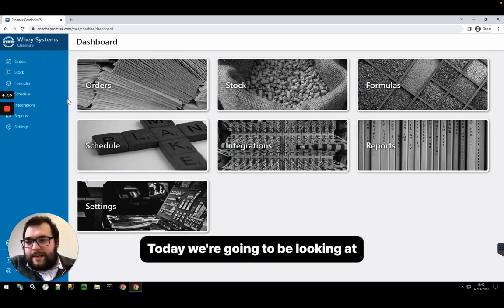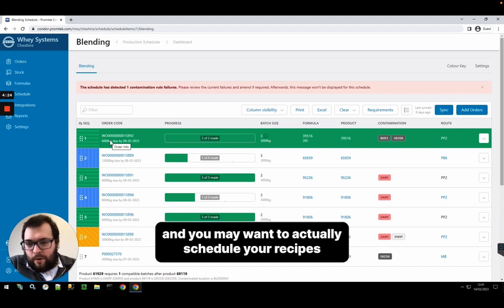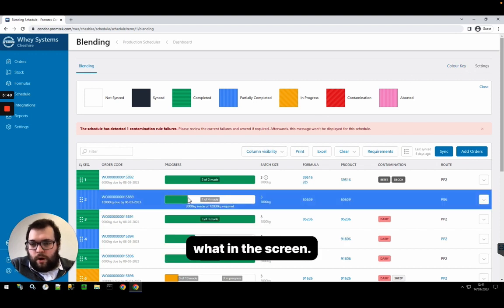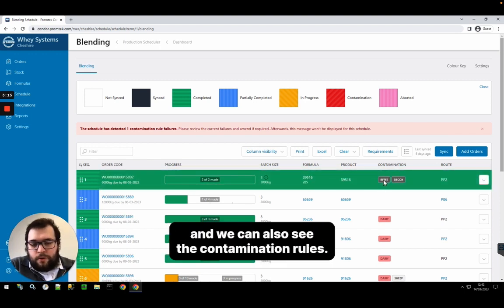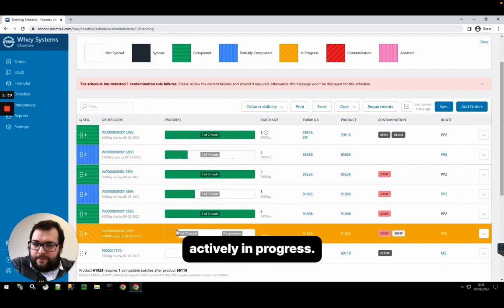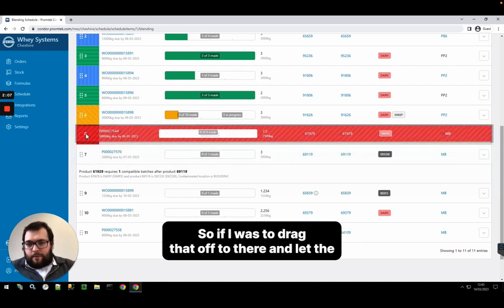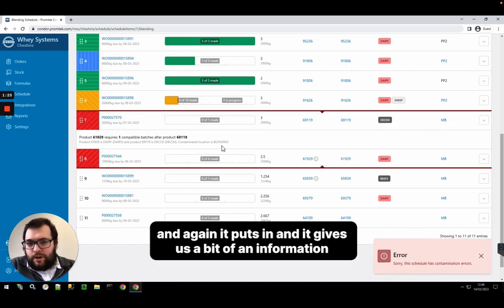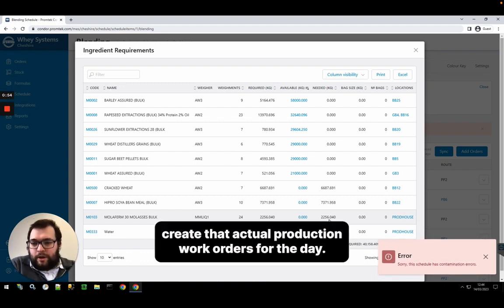Condor Platform Episode 5: Scheduling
Welcome to our Condor Series Part 5 🖥

From the basic features to in-depth insights, Condor enables meticulous planning, tracking, and management of your manufacturing processes. ⚙️

Seamlessly navigate through schedules, track progress, and identify potential issues before they reach the production stage.

Tune in to our YouTube channel to watch the full series, and learn how Promtek can empower your company to achieve unparalleled precision and efficiency in every aspect of factory operations. 👏